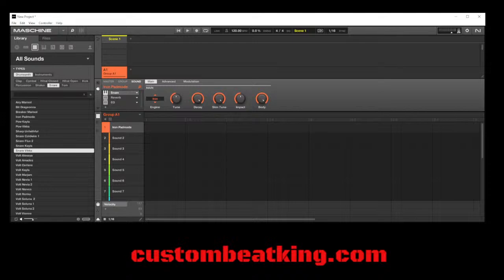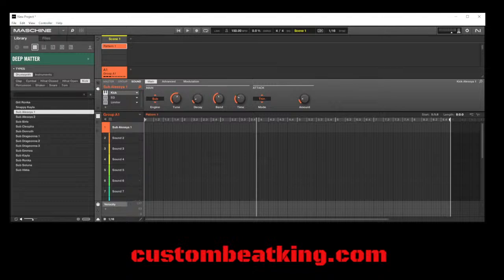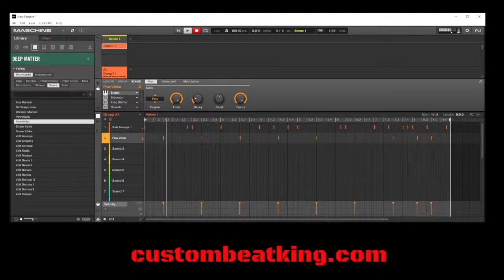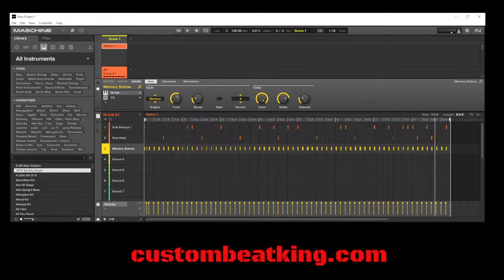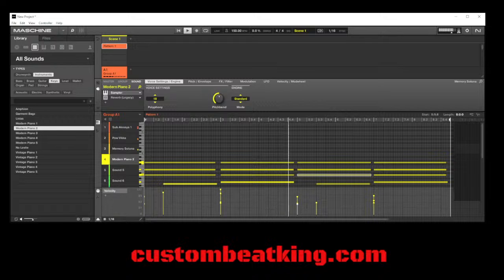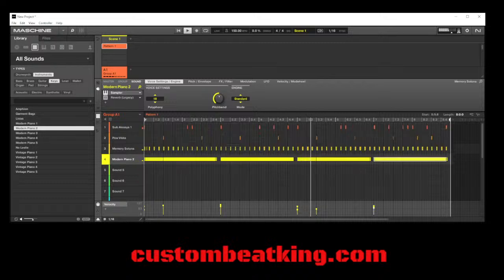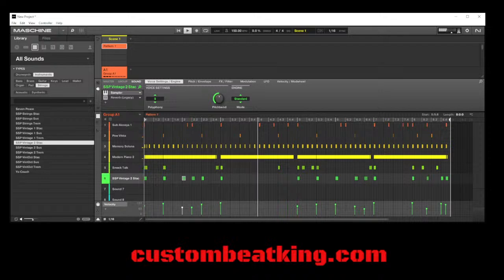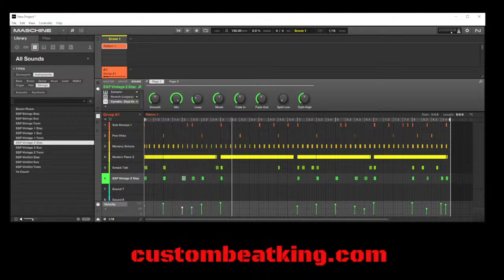The Custom Beat Show!